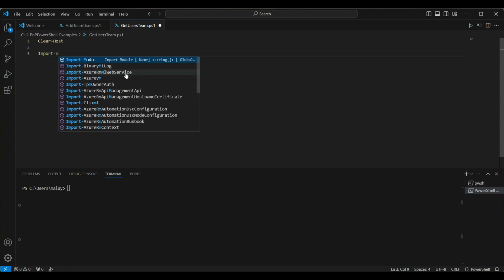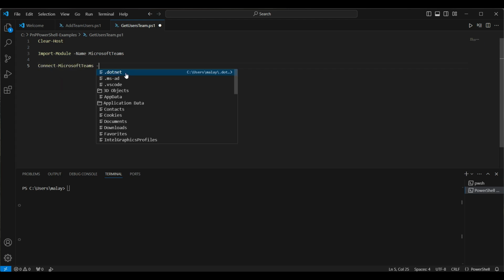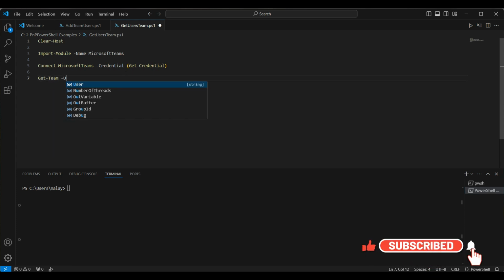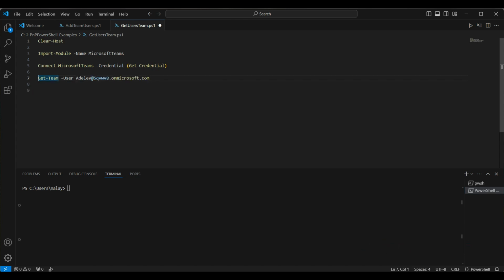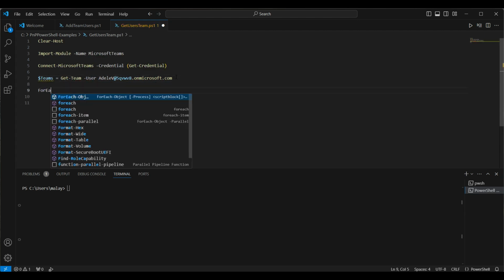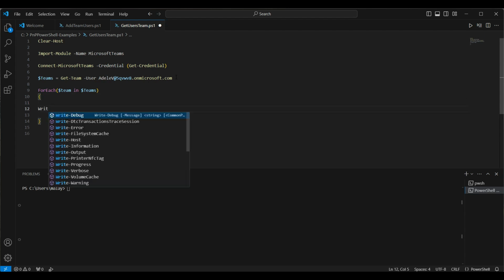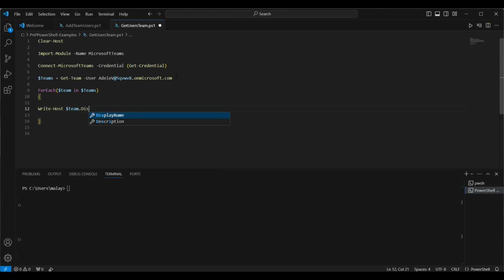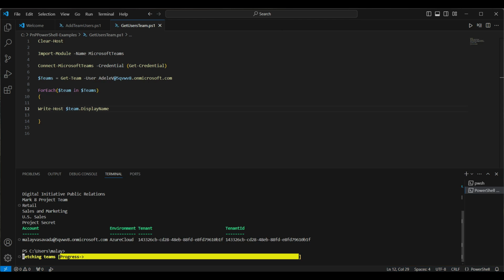PowerShell - Get All Teams User Is Part Of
This tutorial shows how to get all Teams a user is part of. This helps to get user membership in Teams using PowerShell